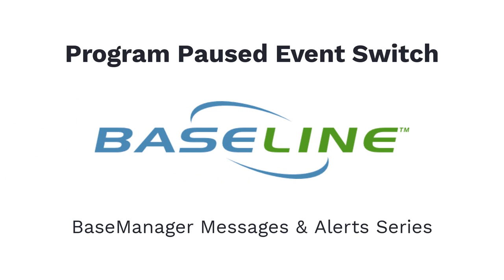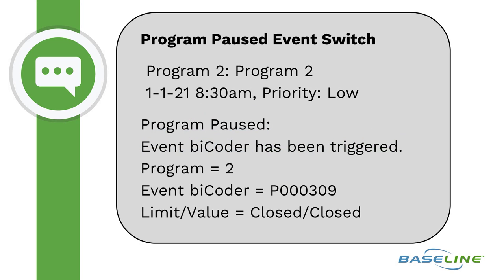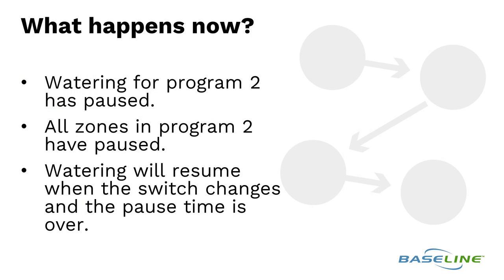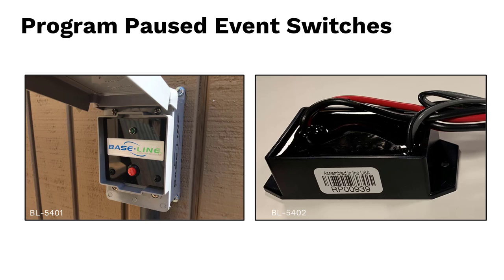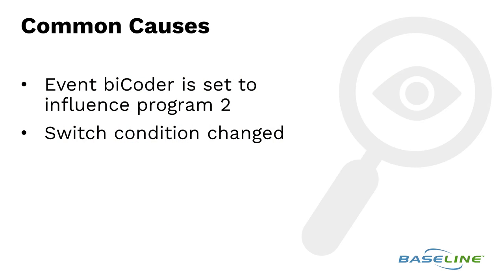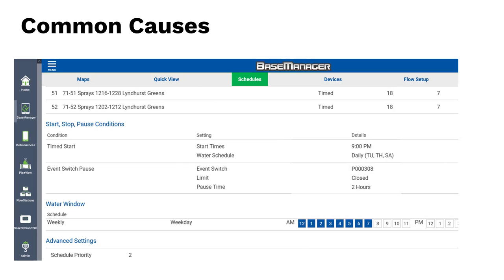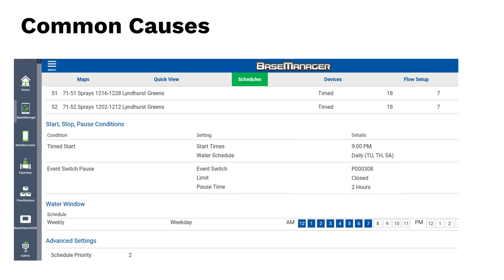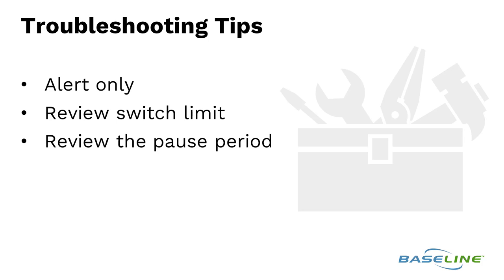Messages & Alerts: Program Paused Event Switch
Info, impact, causes, troubleshooting